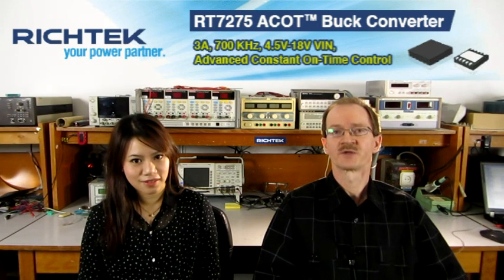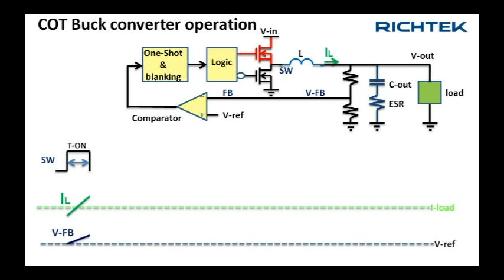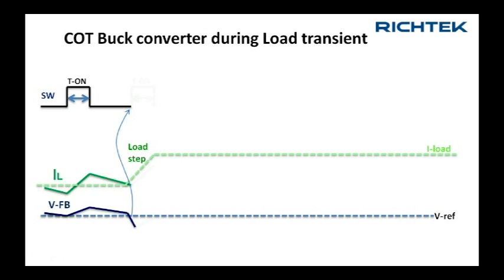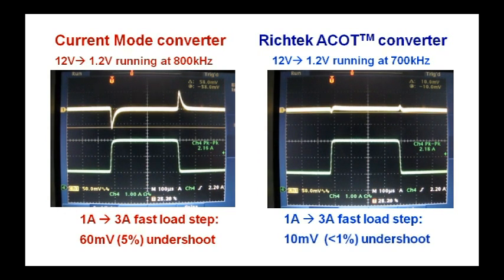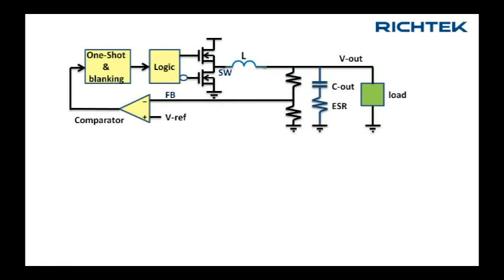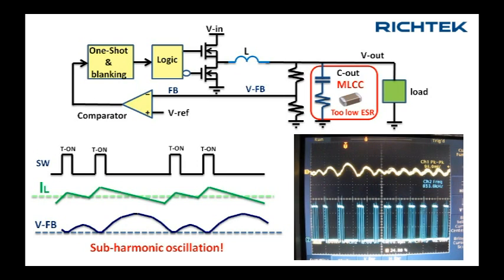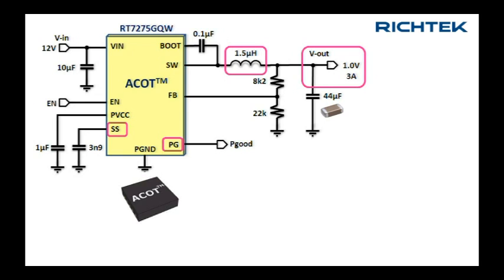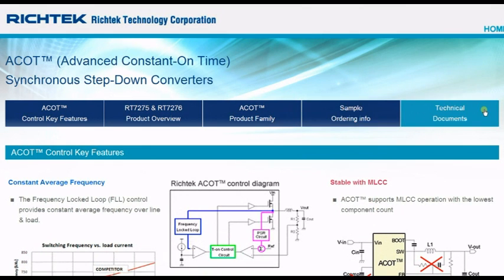Introduction to Richtek's Advanced Constant On Time Buck Converters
Advanced Constant On Time Buck Converters: Basic operation principles, transient response, Comparison with Current mode converters, Frequency Locked Loop, MLCC stable technology, Application example.